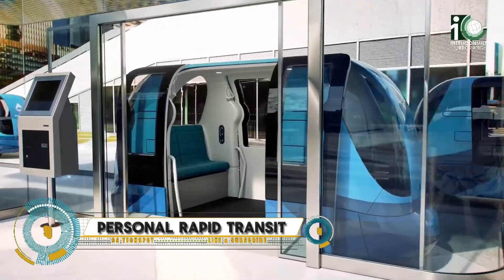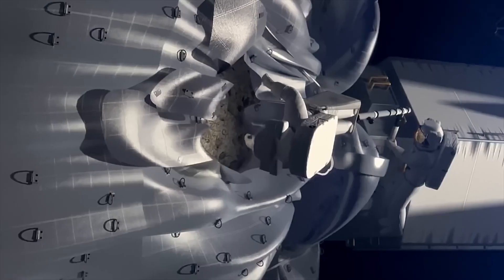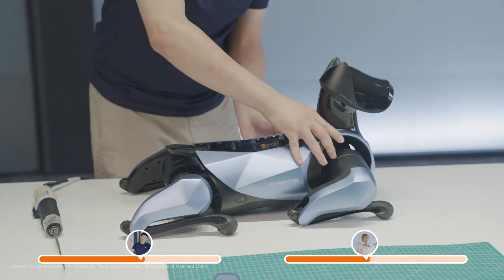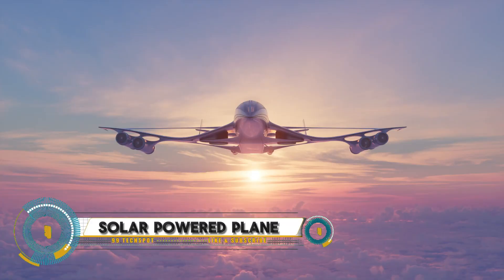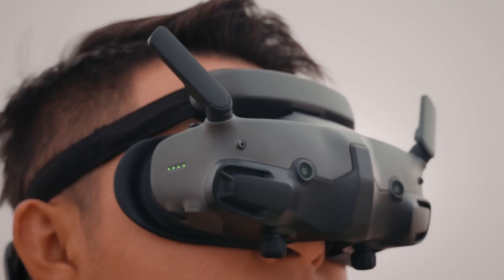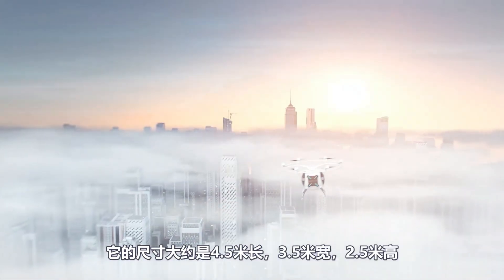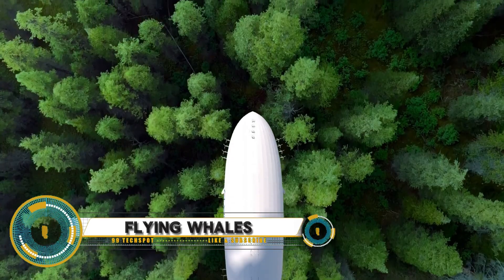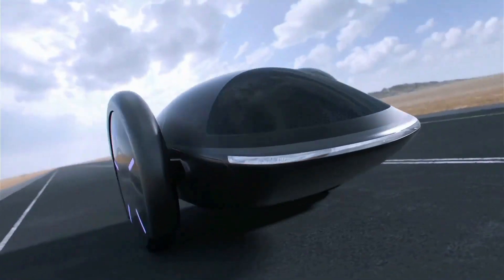10 Amazing Concepts Of The Future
00:00- INTRO
00:20- Personal Rapid Transit
01:18- Buick Wildcat Ev
02:11- Blue Origin
03:07- SkyTran
04:01- CyberDog 2
04:55- HANBIT-Nano Launch
025:54- Pop.Up Next
06:50- Dubai Healthcare City
07:40- Solar-Powered Plane
08:32- ESTECO Technology
09:33- DJI Avata 2
10:32- Apple's Vision Pro
11:25- EDAG CityBot
12:18- ZG ONE
13:07- NEOM Epicon
14:04- BYD and DJI
14:53- Flying Whales
15:37- The Future of Healthcare
16:37- Shane